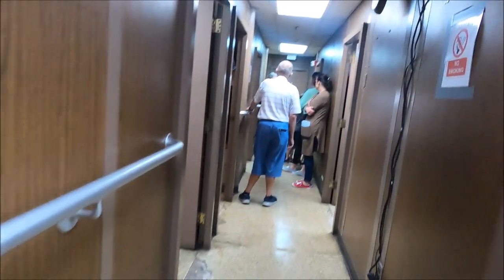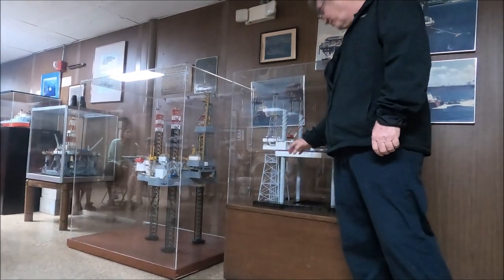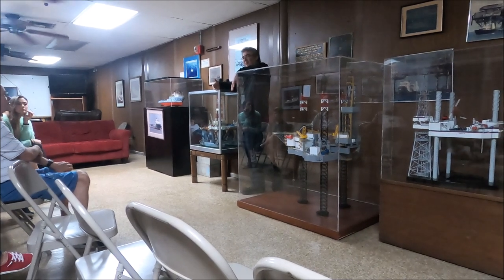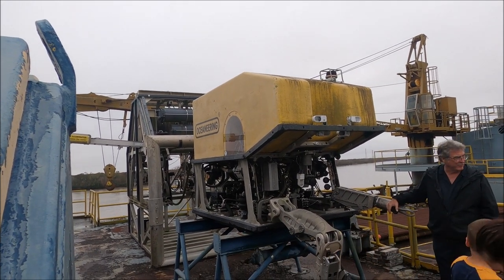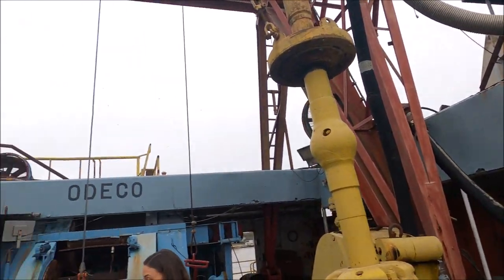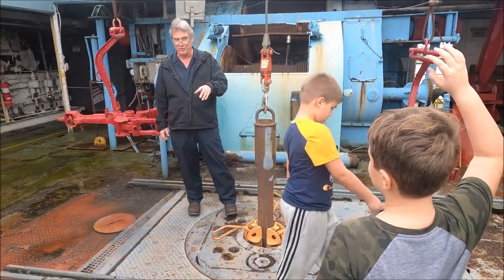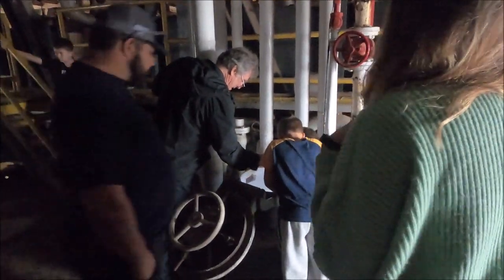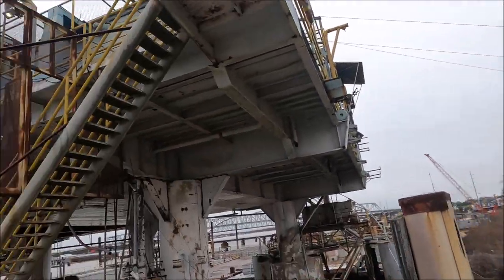We Did An Oil Rig Tour In Louisiana!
This oil rig is the ONLY rig in the entire US that was a functioning rig and is now available to tour and train staff.  The rig is in Morgan City Louisiana, which is a hub to the oil industry.

Lee's Channel: @Aucoinsadventures

Feel like buying me a coffee or a beer?

ReelJayB
Ocean Pines MD 21811

Companies who support me:
Their braided line is on all my rods, I absolutely LOVE their products.

Gear I use the most:
Rods and Reels

Louisiana, oil, oil rig, offshore oil, dirty job, dangerous job, tour